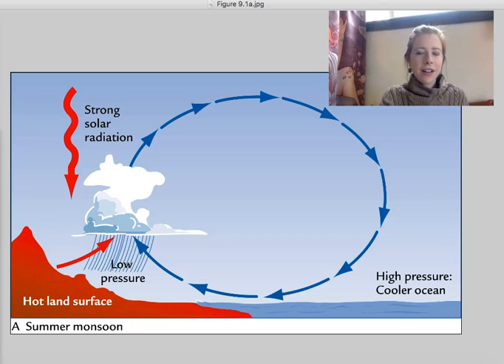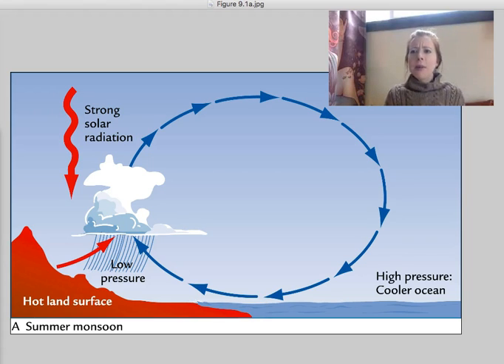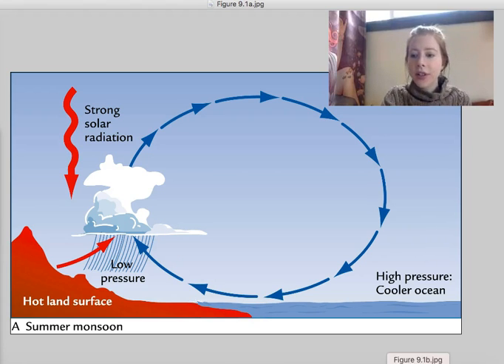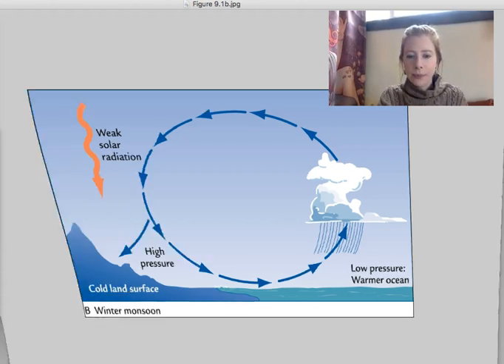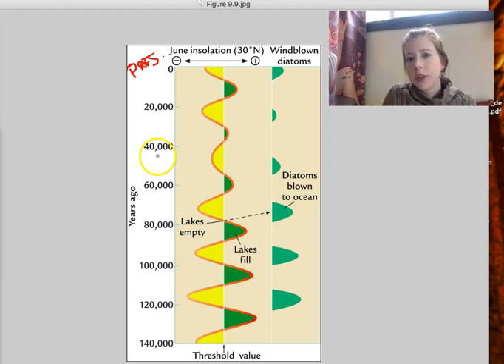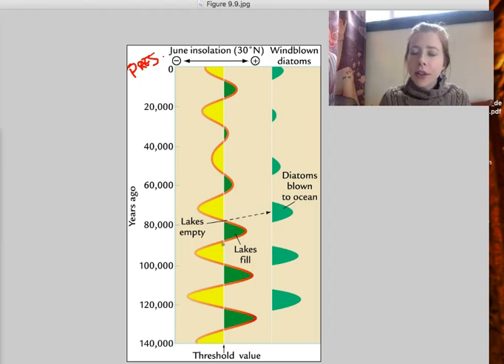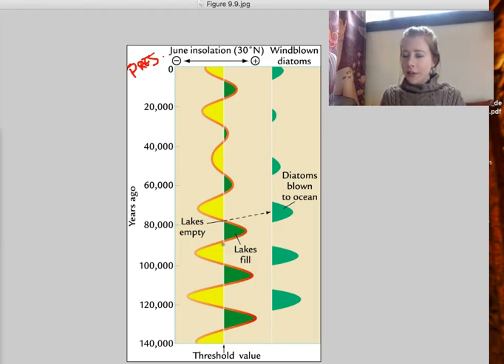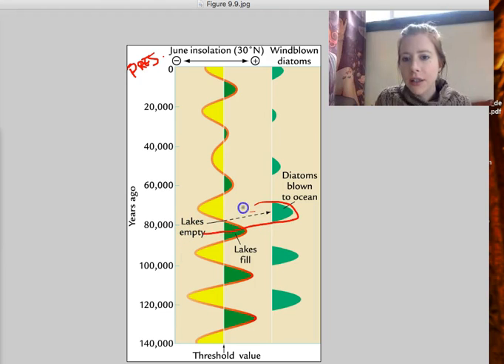Wk08.03_Monsoons_RuddimanFigs9.1-9.9